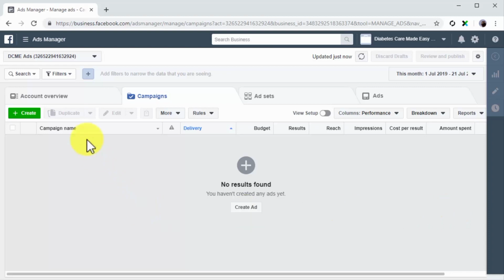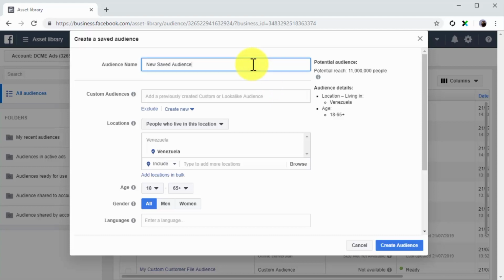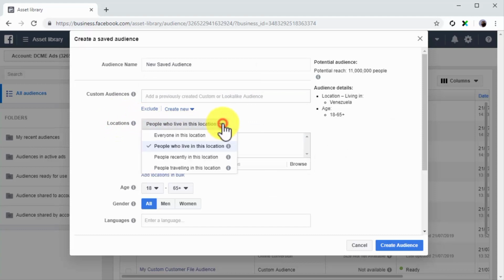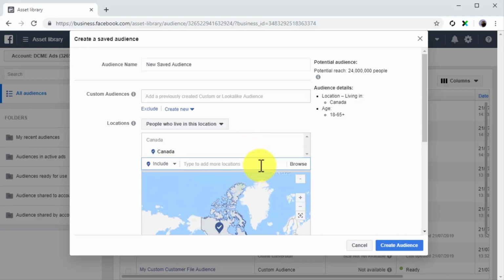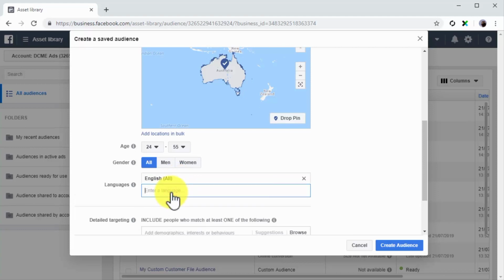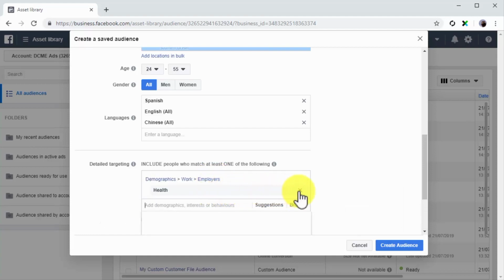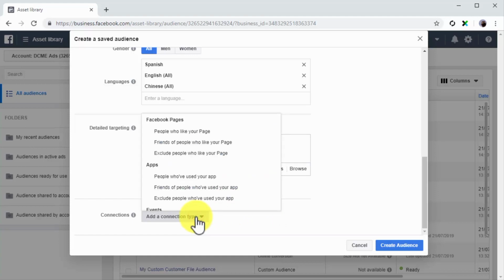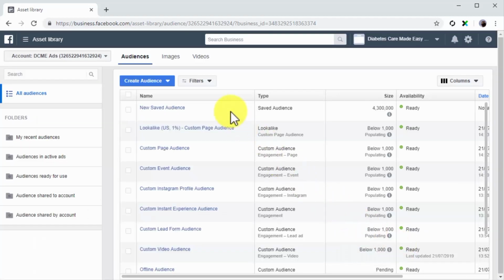How to use saved audience in Facebook remarketing compaign?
Hi there,
In this video we will learn about Facebook remarketing compaign.
We will learn about that how we use saved audience for commonly using targeting options in Facebook remarketing compaign.

In this channel you can learn about
facebook Remarketing
facebook remarketing strategy compaign
using Facebook for advertisment
create audience on Facebook
run ads on Facebook
grow business on Facebook